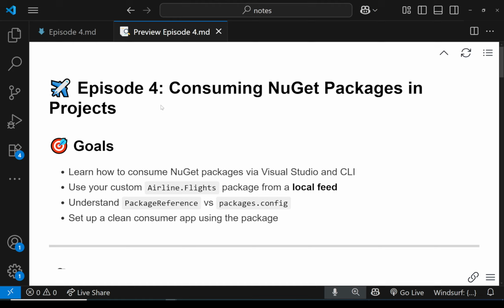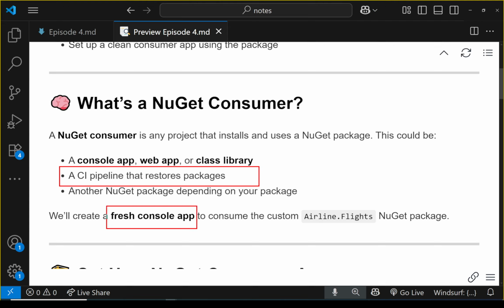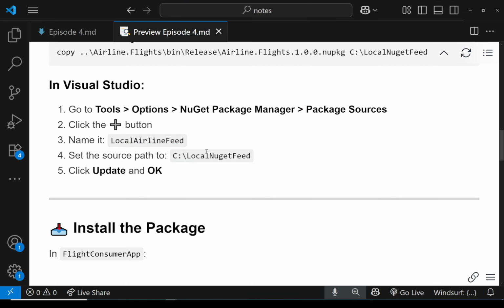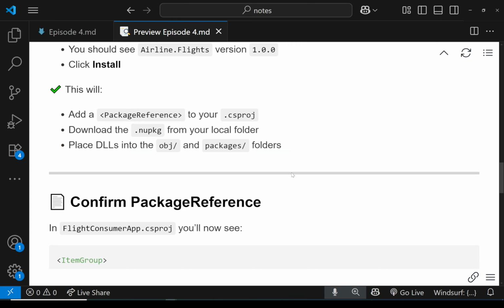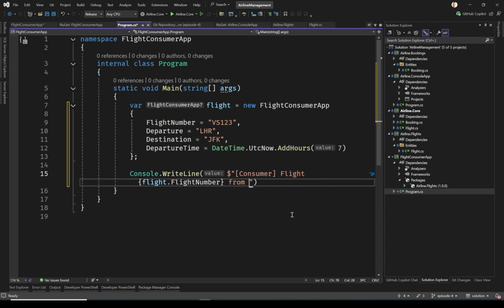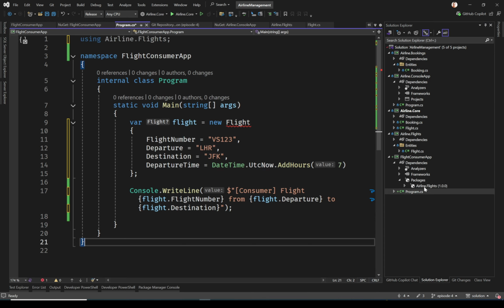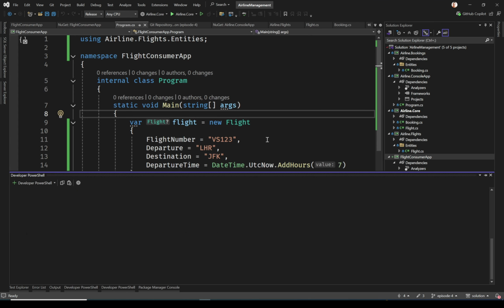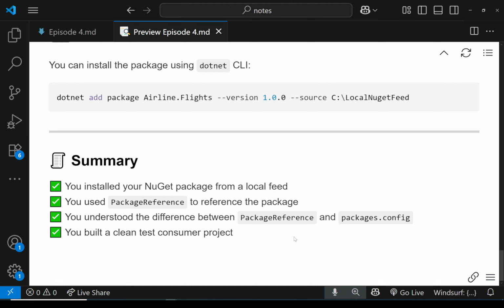Nuget Packages in .NET #4 - Consuming Packages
Now it’s time to bring it full circle. In this episode, you’ll learn how to consume NuGet packages in real .NET projects, whether they’re from NuGet.org or your own private feed. We show how to install, update, and manage packages using both CLI and Visual Studio, while also discussing versioning strategies and dependency management. This episode prepares you to confidently integrate external libraries into your workflow—and distribute your own.